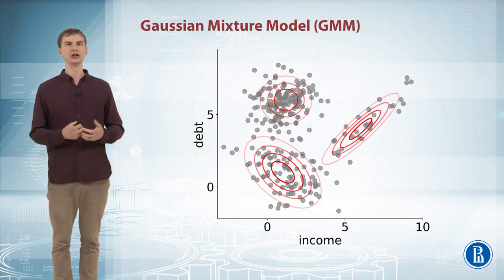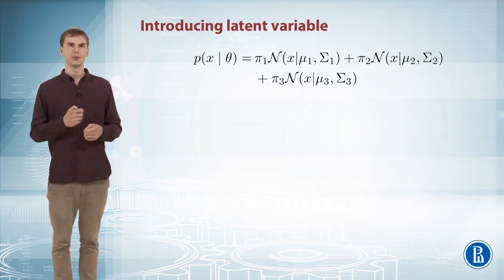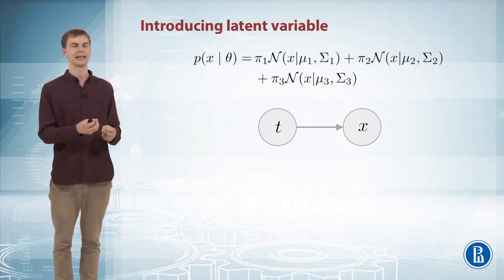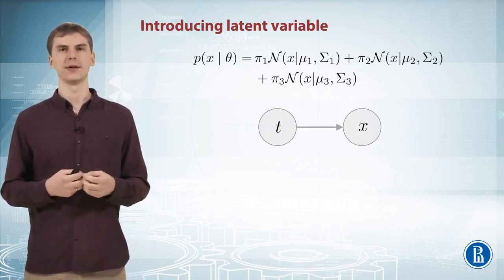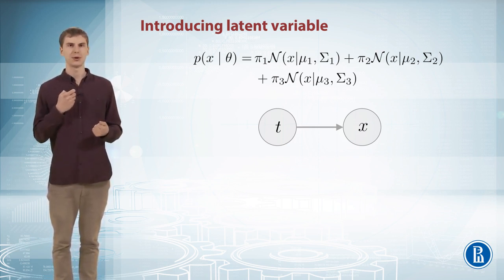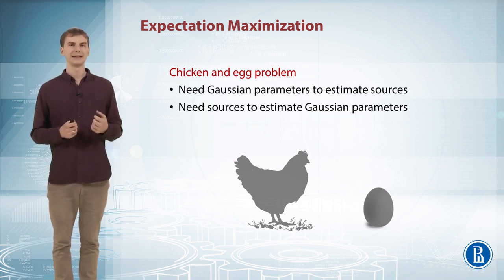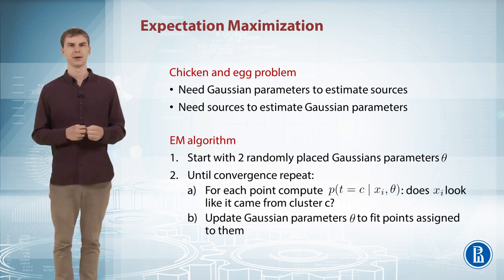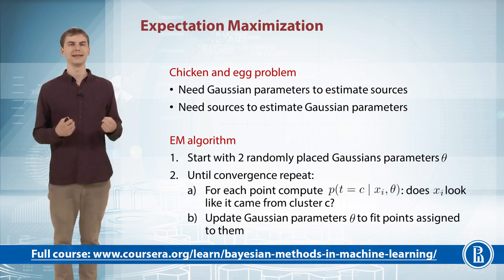Training GMM - Bayesian Methods for Machine Learning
Link to this course:
People apply Bayesian methods in many areas: from game development to drug discovery. They give superpowers to many machine learning algorithms: handling missing data, extracting much more information from small datasets. Bayesian methods also allow us to estimate uncertainty in predictions, which is a desirable feature for fields like medicine.
When applied to deep learning, Bayesian methods allow you to compress your models a hundred folds, and automatically tune hyperparameters, saving your time and money.
In six weeks we will discuss the basics of Bayesian methods: from how to define a probabilistic model to how to make predictions from it. We will see how one can automate this workflow and how to speed it up using some advanced techniques.
We will also see applications of Bayesian methods to deep learning and how to generate new images with it. We will see how new drugs that cure severe diseases be found with Bayesian methods.

Bayesian Optimization, Gaussian Process, Markov Chain Monte Carlo (MCMC), Variational Bayesian Methods
Great introduction to Bayesian methods, with quite good hands on assignments. This course will definitely be the first step towards a rigorous study of the field.,Challenging, but well designed course covering cutting edge ML methods. The course assumes high proficency with Tensorflow, Keras, and Python.
This week we will about the central topic in probabilistic modeling: the Latent Variable Models and how to train them, namely the Expectation Maximization algorithm. We will see models for clustering and dimensionality reduction where Expectation Maximization algorithm can be applied as is. In the following weeks, we will spend weeks 3, 4, and 5 discussing numerous extensions to this algorithm to make it work for more complicated models and scale to large datasets.